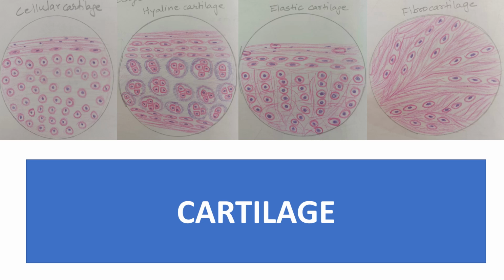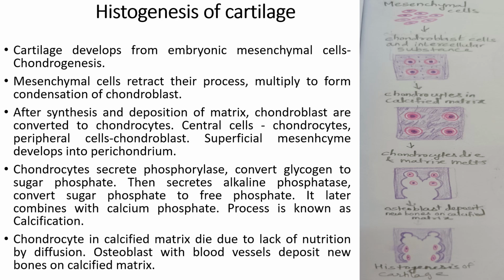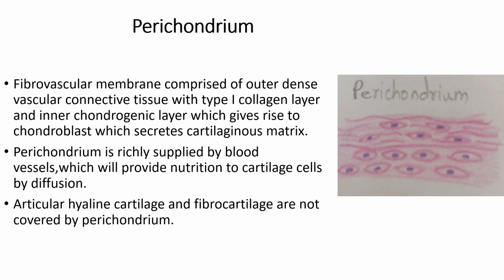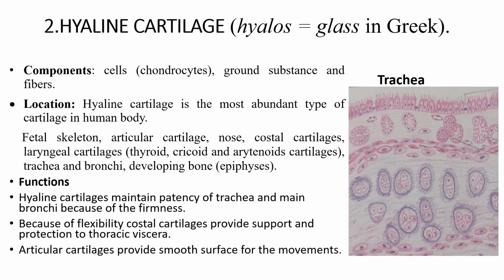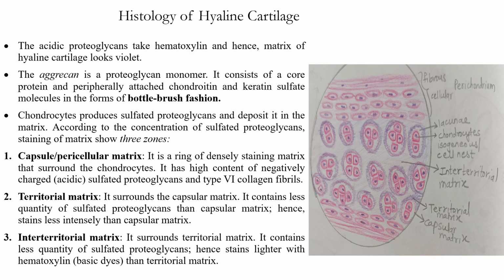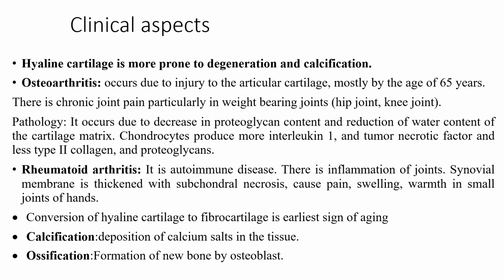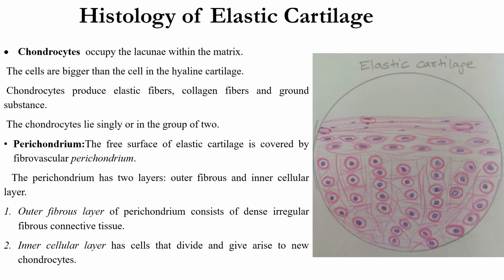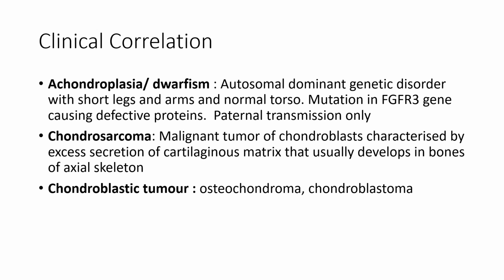Histology ch.5 Cartilage